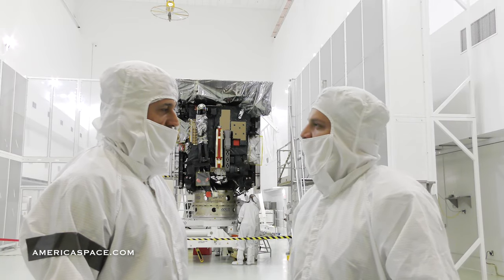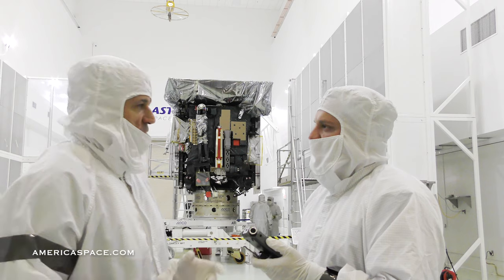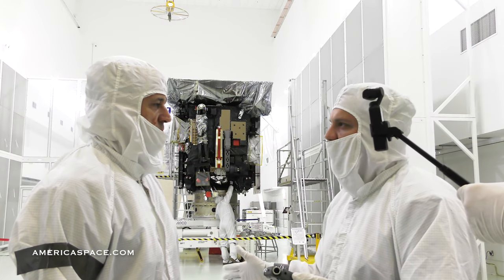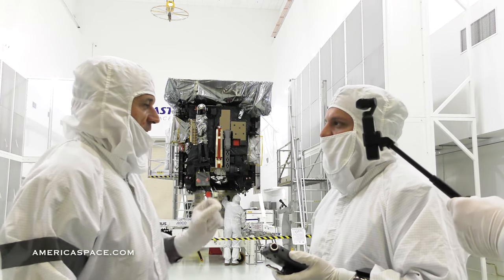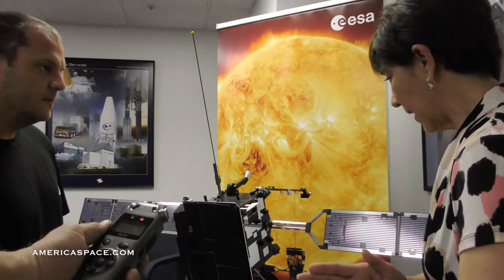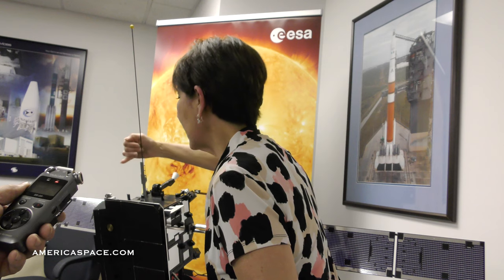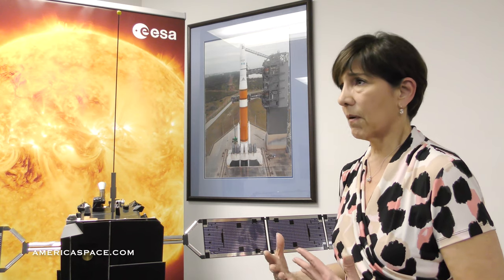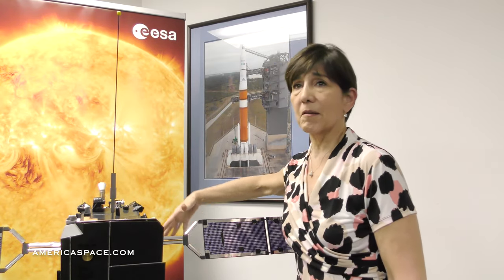Meet the ESA/NASA Solar Orbiter, Launching to the Sun in Feb 2020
The Solar Orbiter will observe the Sun with high spatial resolution telescopes as well as capture observations in the environment directly surrounding the spacecraft – together creating a one-of-a-kind picture of how the Sun can affect the space environment throughout the solar system. The spacecraft also will provide the first ever images of the Sun’s poles and the never-before-observed magnetic environment there, which helps drive the Sun’s 11-year solar cycle and its periodic outpouring of solar storms.

The mission is an international cooperative mission between the European Space Agency (ESA) and NASA. The spacecraft has been developed by Airbus. The European Space Operations Center (ESOC) in Germany will operate Solar Orbiter after launch.

Solar Orbiter is scheduled to launch on a United Launch Alliance Atlas V rocket at 11:27 p.m. EST Wednesday, Feb. 5, 2020, from Space Launch Complex 41 at Cape Canaveral Air Force Station in Florida.

Credits: Mike Killian / Jeff Seibert / AmericaSpace.com

Additional imagery thanks to ESA